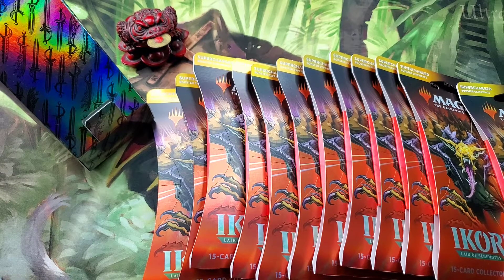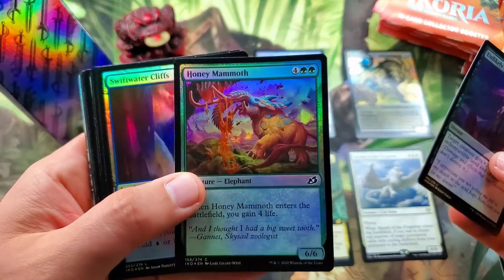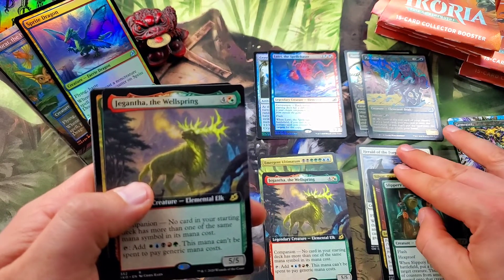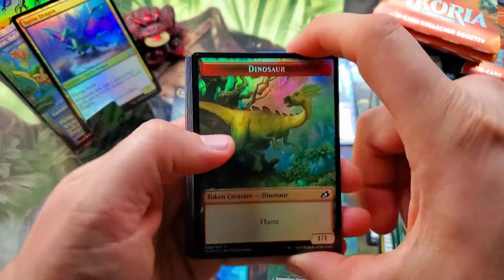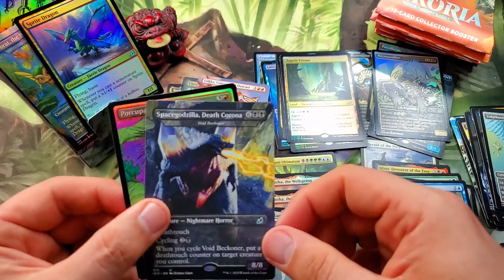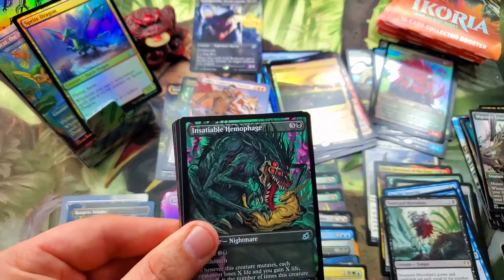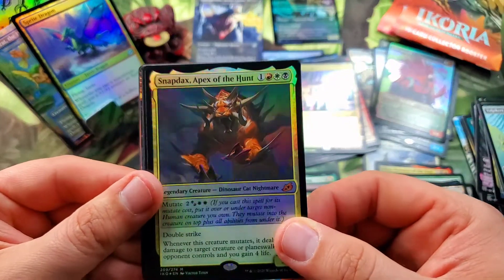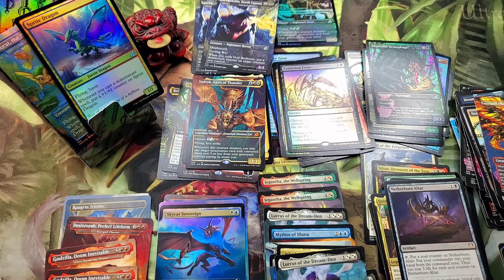MTG Ikoria Lair of Behemoths Collector Booster Blister packs opening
12 Collector Booster Blister packs